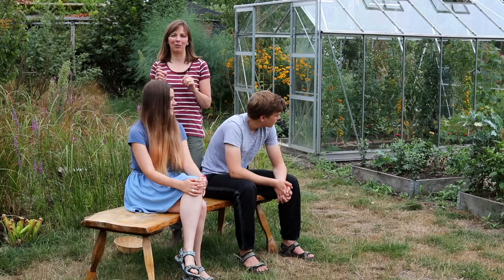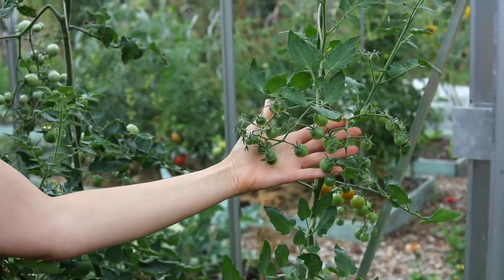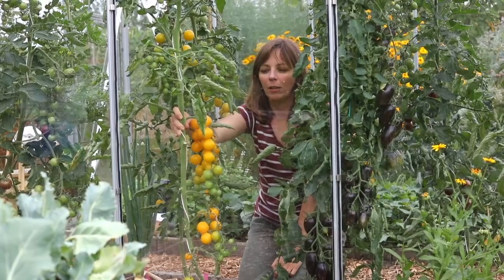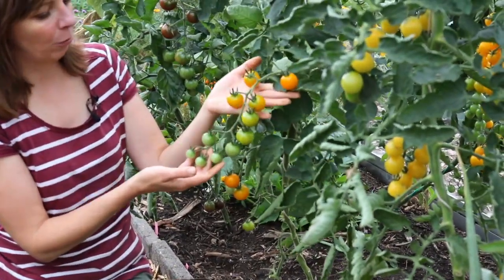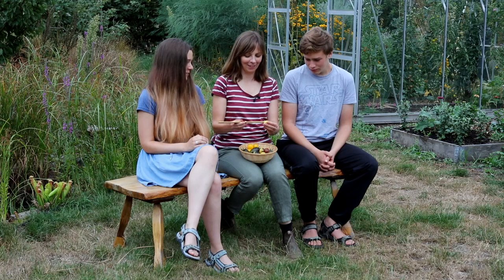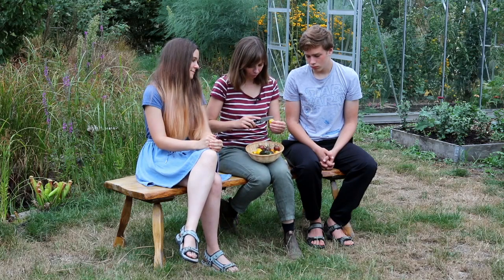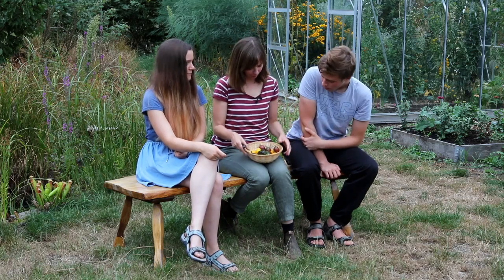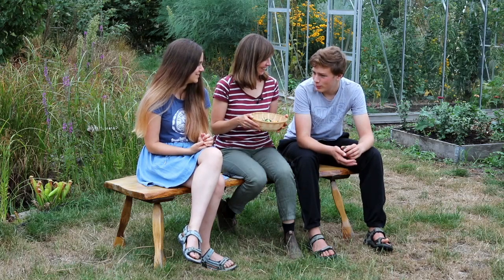Tomato review of 7 varieties - with tasting!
Join me for a review of the 7 cherry tomato varieties we're growing this year in the greenhouse!
Tomatoes mentioned in the video:
Sungold F1
Barry's Crazy Cherry
White Cherry
Esterina F1
Isis Candy
Brad's Atomic Grape
Black Cherry